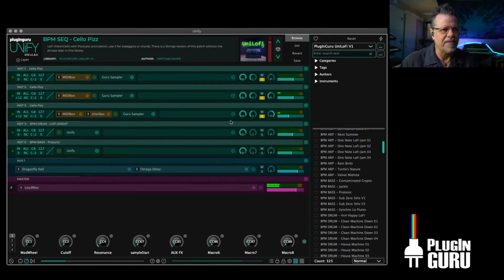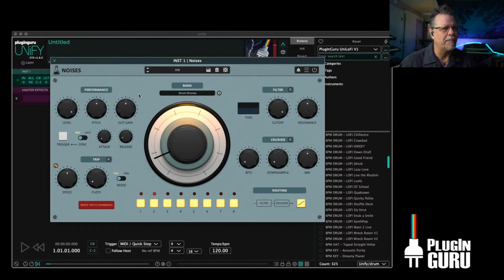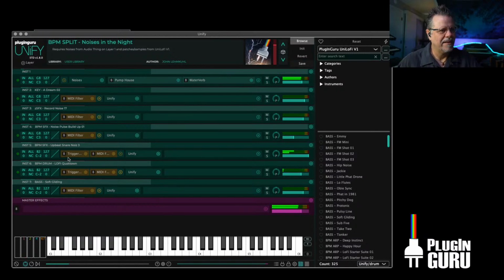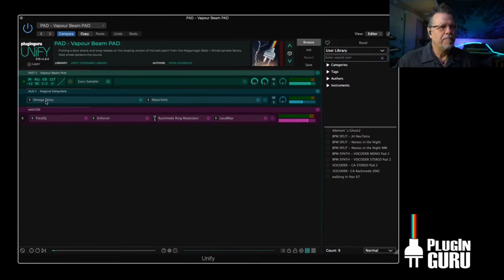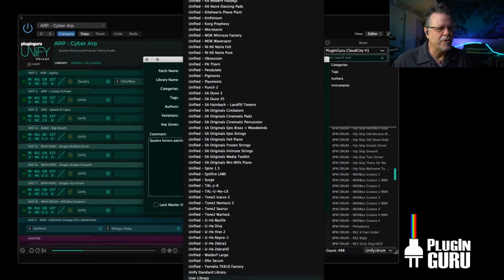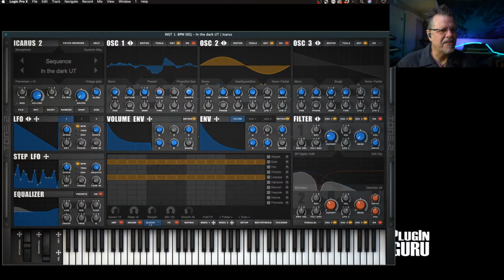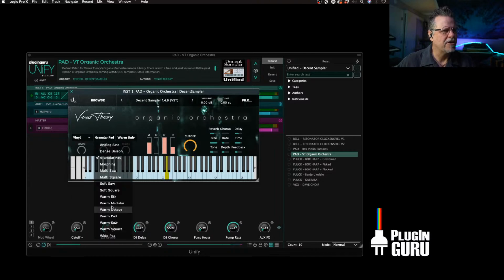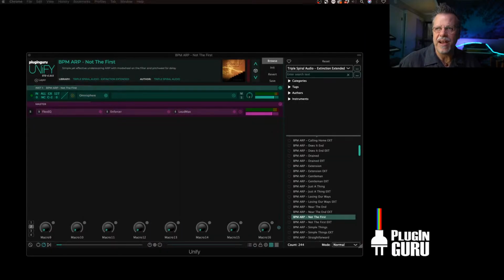LIVESTREAM #380 - 2/26: UniLofi Update, 6 Unified Libraries and MORE!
We stand united and UNIFIED against those attacking our friends in the Ukraine.

UniLofi V1 updated with 75 SFX Patches! Now with 325 Lofi lush, inspiring Patches!

New Unified Libraries:

Cherry Audio's Quadra
Decent Sampler
GForce OB-E (Updated to V2)
PlugIn Alliance Thorn
Tone2 Icarus 2
Tone2 Nemesis 2